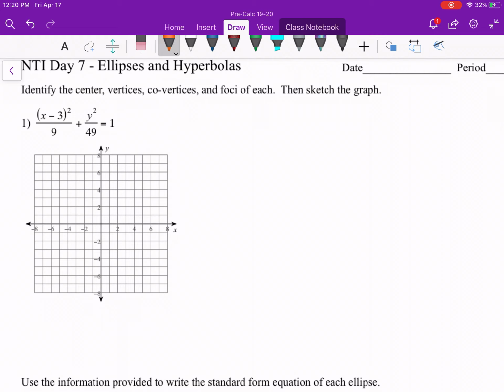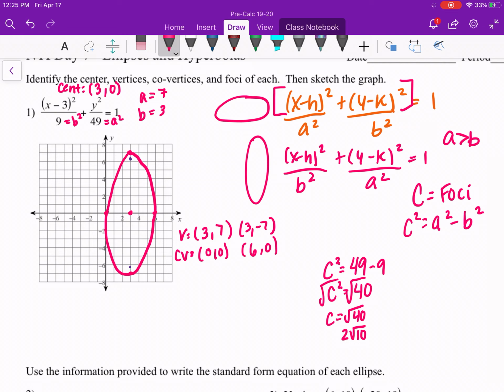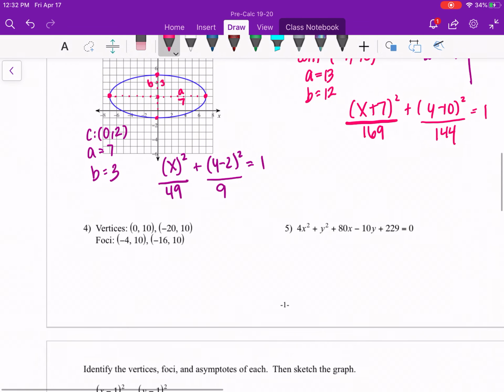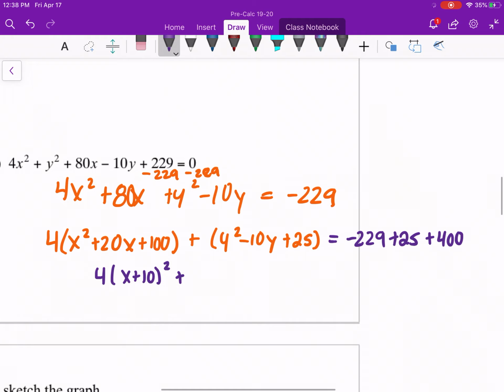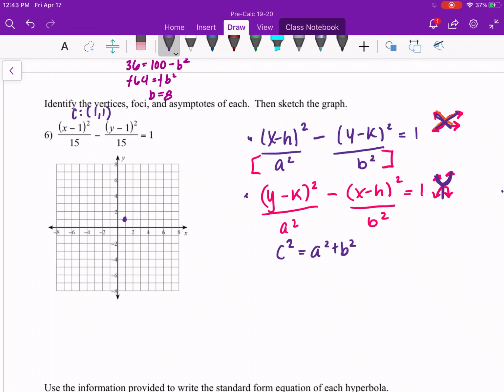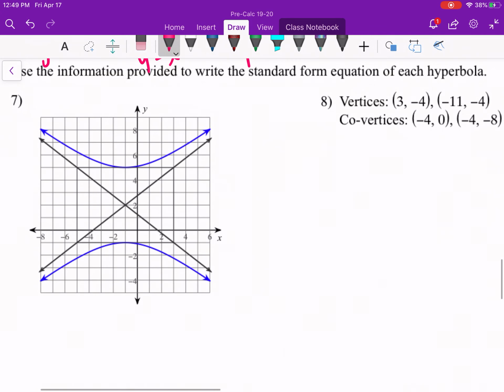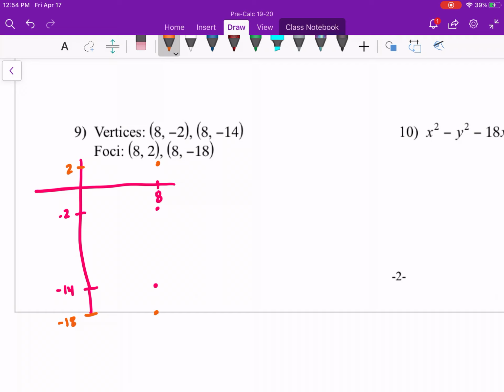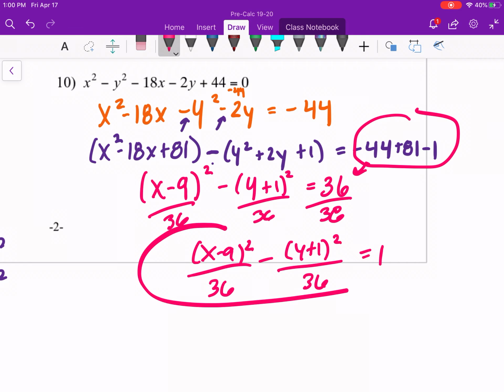Day 7 NTI Worksheet